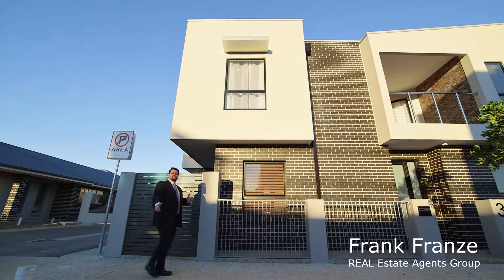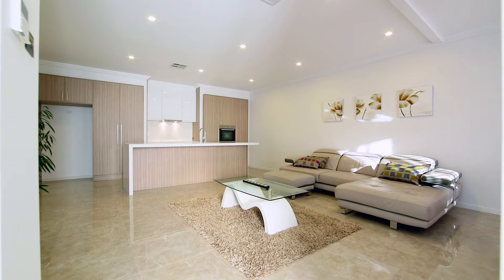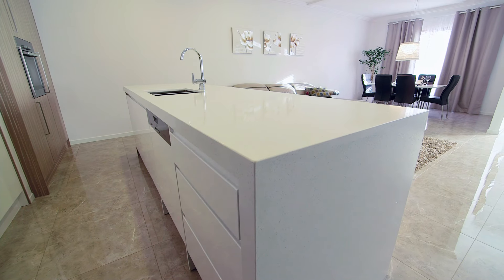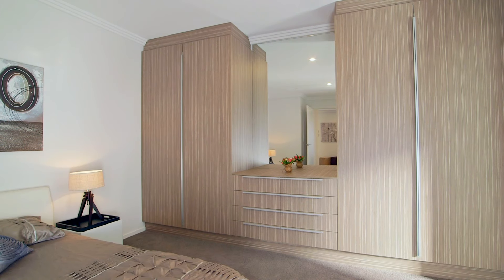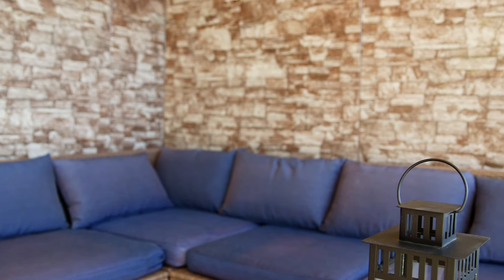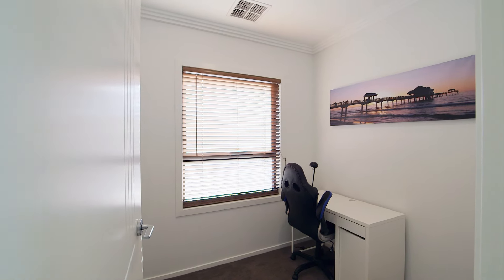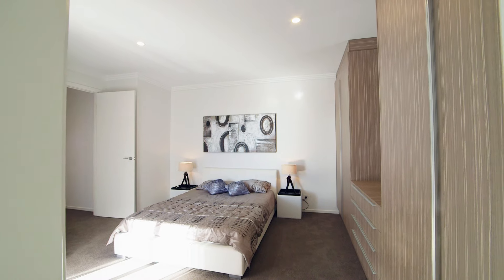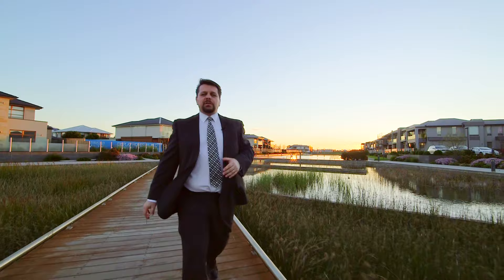Real Estate SA - 3 Condon Drive, Lightsview Northgate presented by Frank Franze from REAL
Frank's latest listing is this stunning home in Lightsview Northgate.

For all your Real Estate needs, contact Frank Franze from REAL  Estate Agents Group Mawson Lakes on 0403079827.